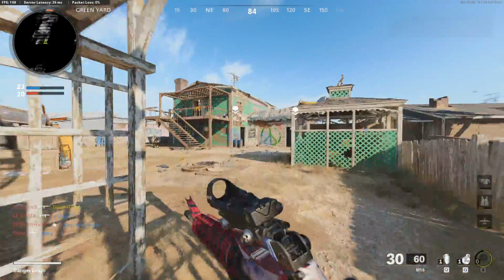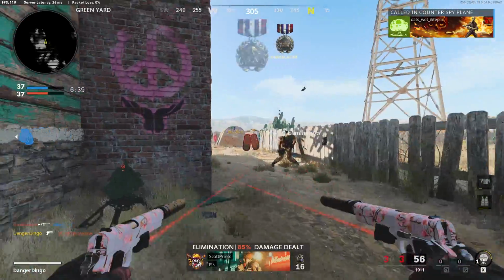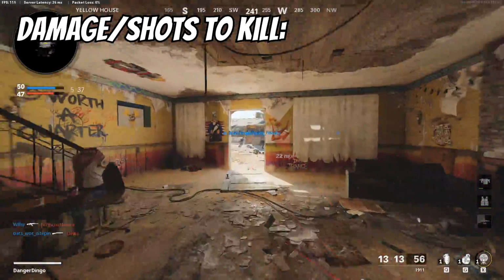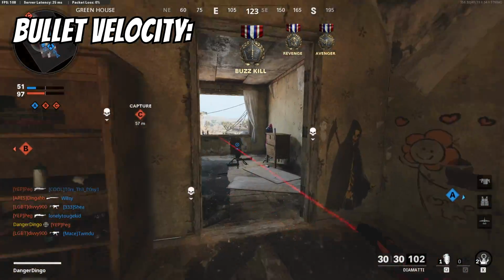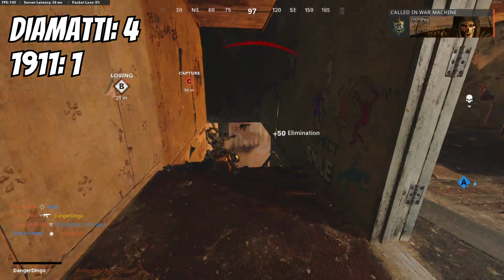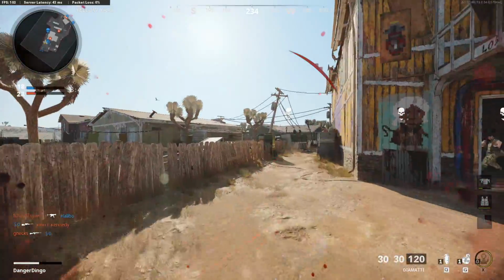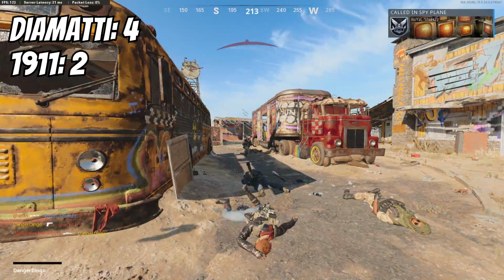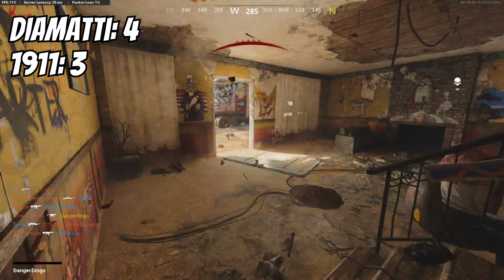Dual Wield 1911 vs Dual Wield Diamatti! Best Akimbo Pistol in Cold War!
Dual Wield 1911 vs Dual Wield Diamatti! Which is the Best Akimbo Pistol in Cold War!

In this Video, we're taking another look at the Best Dual Wield Pistol in Cold War. We're comparing the Dual Wield 1911 and the Dual Wield Diamatti! Both of these are excellent Akimbo Pistols in this game and we're answering the question of Which is the Best Akimbo Pistol in Cold War? The Akimbo 1911 vs the Akimbo Diamatti!